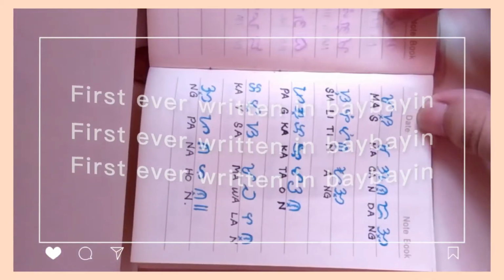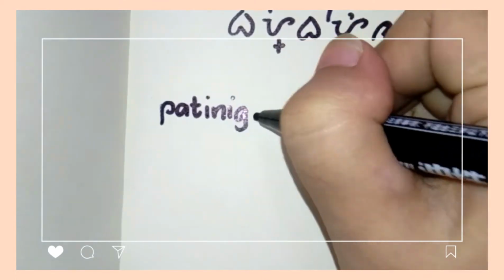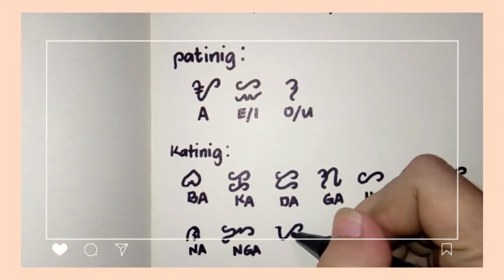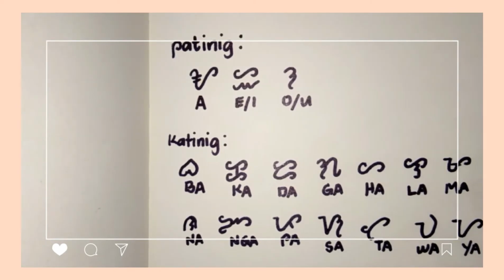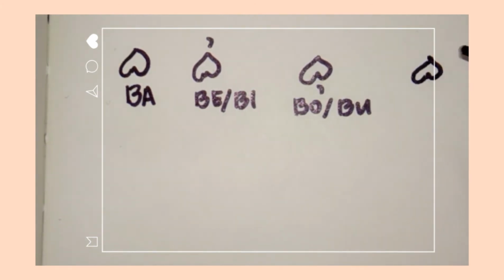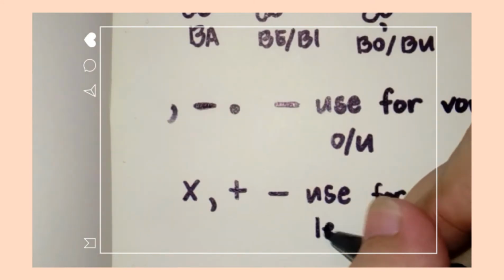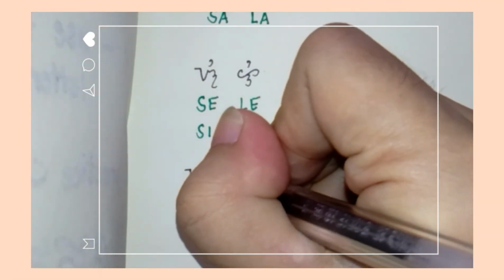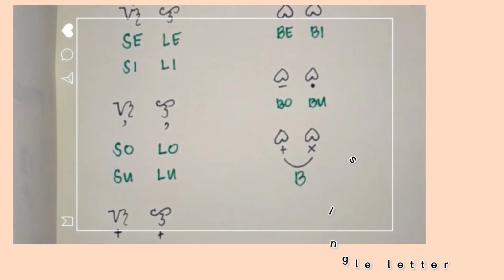Baybayin Tutorial | Clores, Divina Gracia